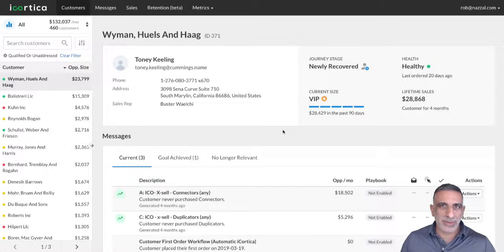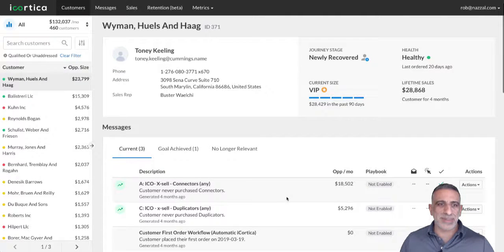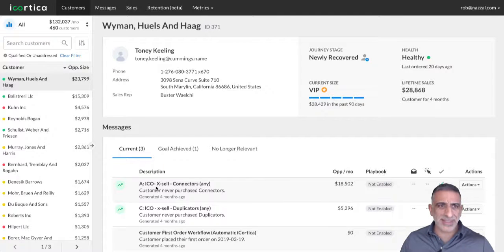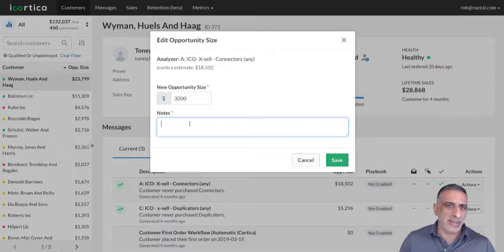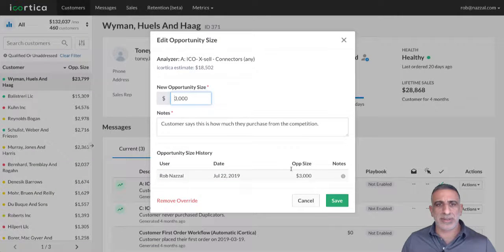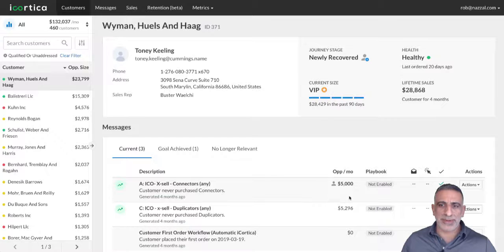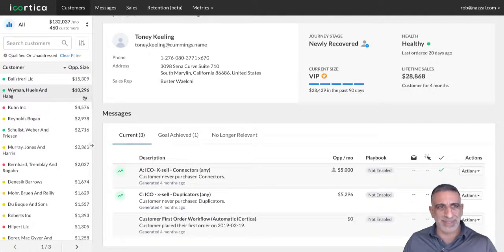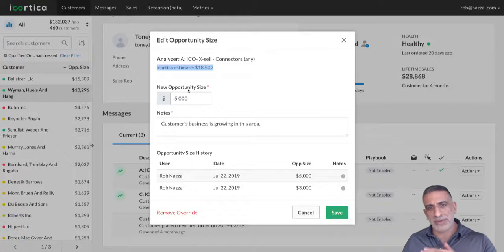Overriding opportunity sizes